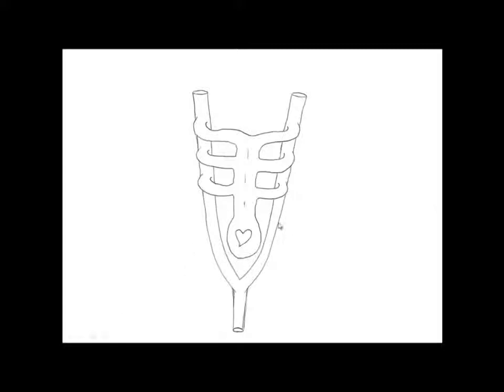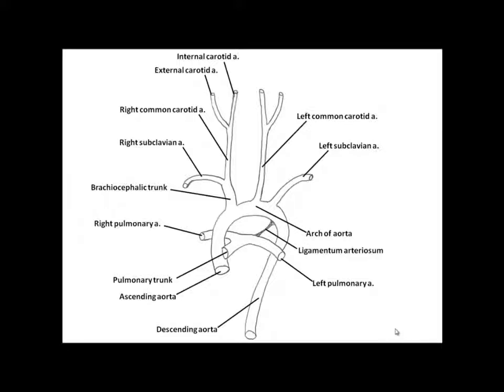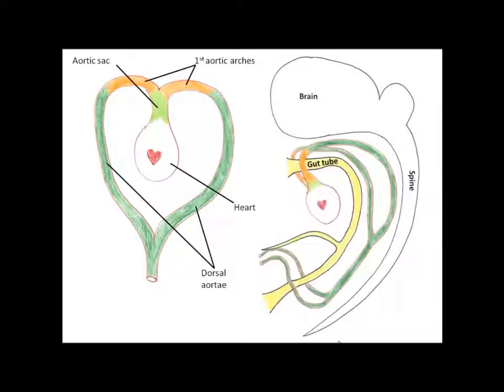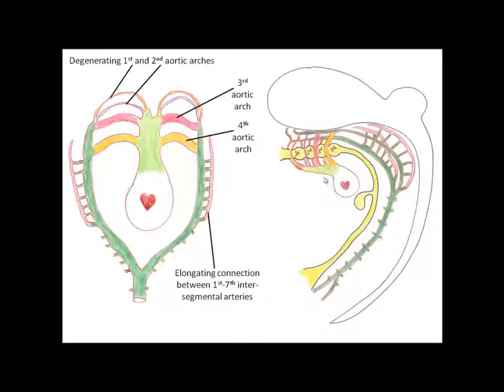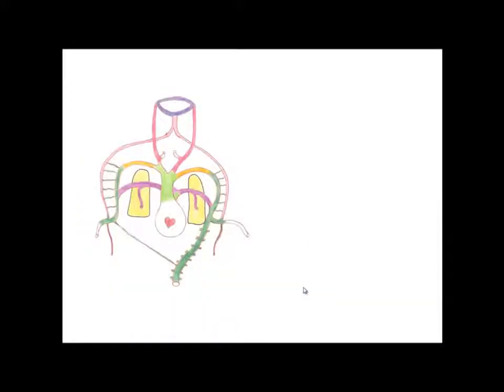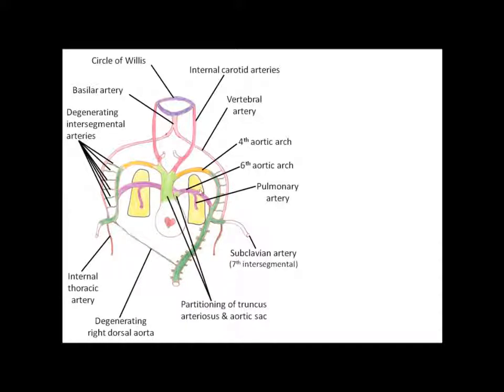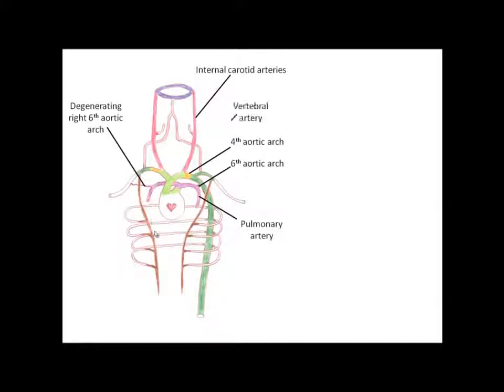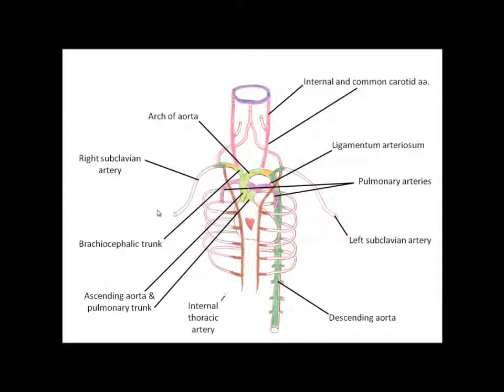Medical Embryology Development of the Aortic Arches and La